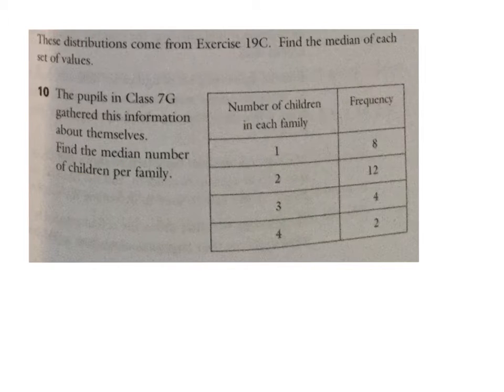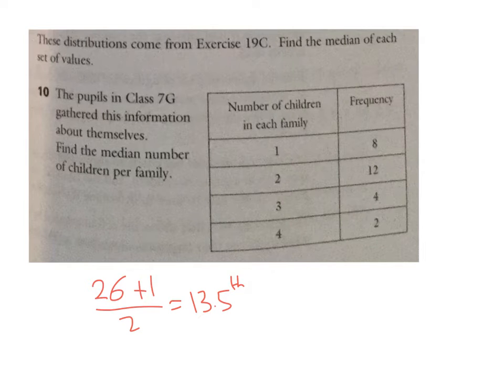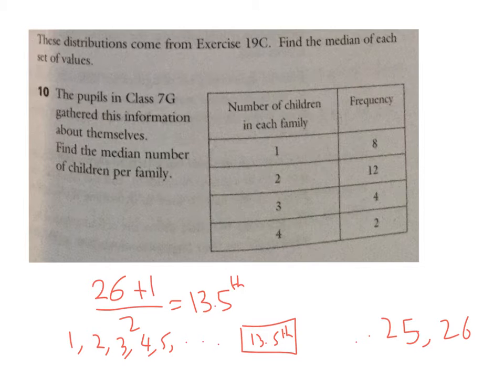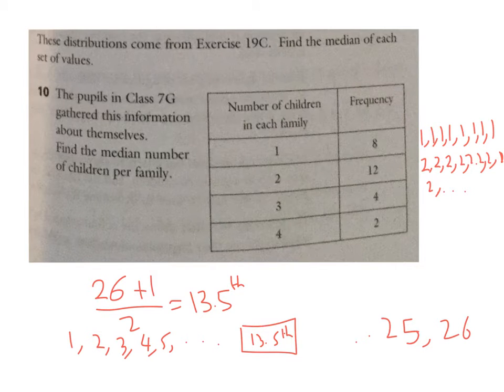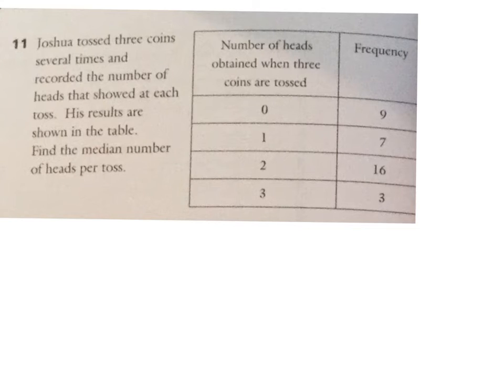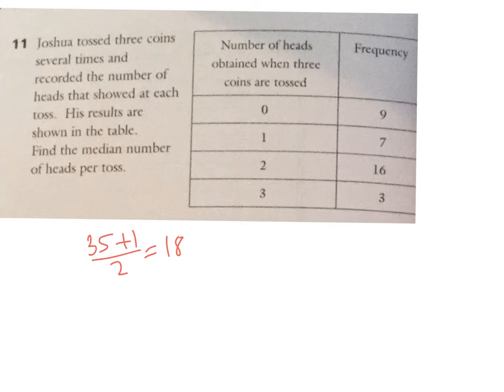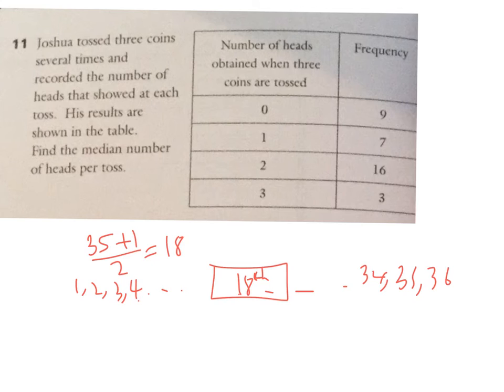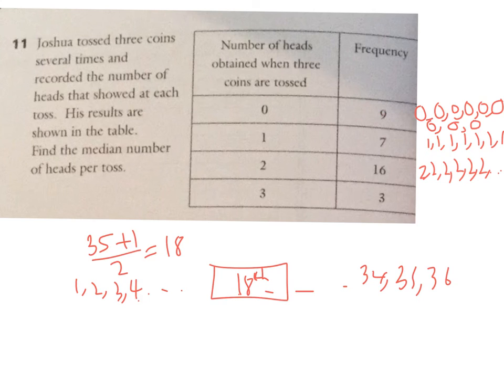Ex19E qu10,11 from old textbook (19d in new textbook)